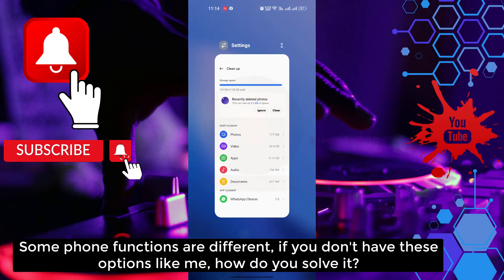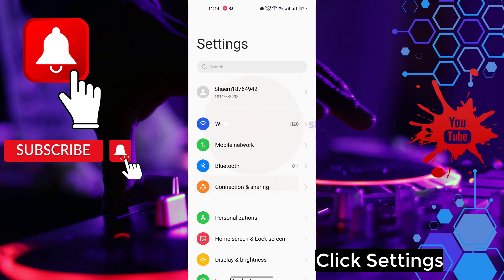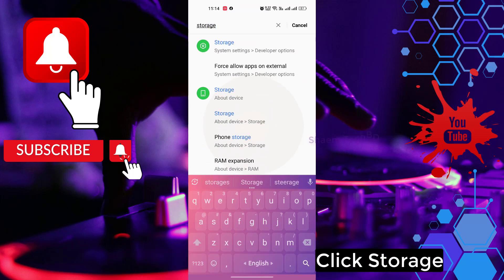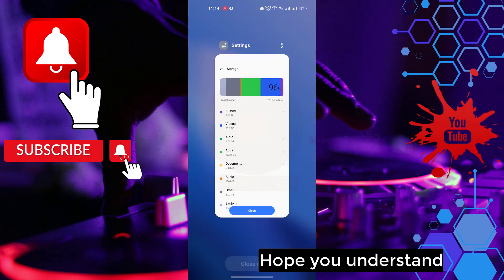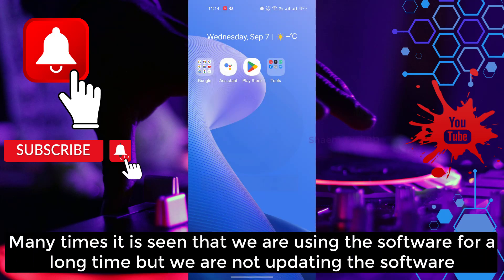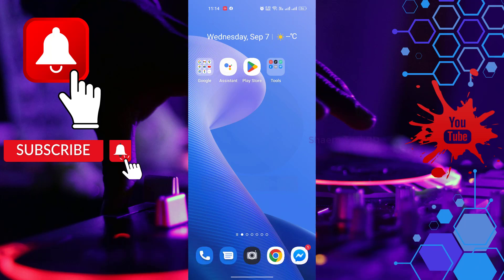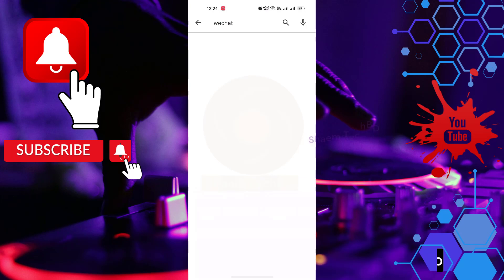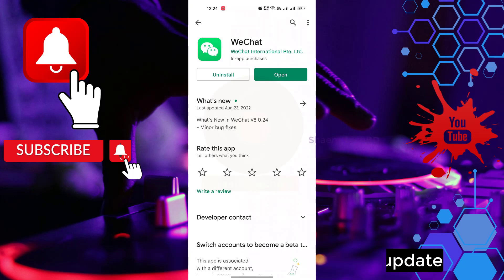How To Fix WeChat App Keeps Crashing Issue Android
How To Fix WeChat App Keeps Crashing Issue Android.WeChat is more than a messaging and social media app –wechat pay it is a lifestyle for over one billion users across the world.wechat sign up Chat and make calls with friends, share your life's favorite Moments,wechat account enjoy mobile payment features, and much more.
Why do over one billion people use WeChat?
MORE WAYS TO CHAT: wechat sign up problem Message friends using text, photo, voice, video, location sharing, and more. Create group chats with up to 500 members.VOICE & VIDEO CALLS: High-quality voice and video calls to anywhere in the world. Make group video calls with up to 9 people.how to create wechat account MOMENTS: Share your favorite moments. Post photos, videos, and more to your Moments wechat app stream.STATUS: post your status to capture your mood and share an ephemeral experience with friends.how to use wechat STICKER GALLERY: Browse thousands of fun, animated stickers to help express yourself in chats, including stickers with your favorite cartoon and movie characters CUSTOM STICKERS:wechat messaging Make chatting more unique with custom stickers and Selfie Stickers feature.

Your Quary-
1.wechat app not working
2.wechat app not working problem
3.how to fix wechat app not working android
4.how to fix wechat app not working issue android
5.fix wechat app not working
6.fix wechat app not working problem android
7.how to fix wechat app not working problem android
8.how to fix wechat app not working problem
9.how to fix wechat app not working on wifi
10.wechat app not working on wifi
11.wechat app not working on sim data
12.how to fix wechat app not working on sim data
13.wechat app connecting problem
14.wechat app network problems
15.wechat app network connection problem
16.wechat app disconnect problem
17.fix wechat app no internet error
18.fix wechat app network connection problem
19.wechat problem
20.app not working on wifi
21.wechat loading problem
22.how to fix app not working on wifi problem solution
23.app not working on sim data
24.how to fix app not working on sim data problem solution
25.wechat sign up
26.how to use wechat
27.wechat app not working
28.wechat app not installed
29.can't login wechat
30.unable to login wechat
31.wechat sign in problem
32.wechat not working
33.wechat sign up problem
34.wechat sign up problem iphone
35.wechat problem sign up
36.wechat app sign up
37.why my wechat is not working
38.wechat login problem 2023
39.wechat sign up problem 2023
40.What Do I Do If My Wechat Isn't Working
41.WeChat Not Open Problem
42.How to Fix if WeChat Not Working On iPhone
45.WeChat has failed to install
46.How To Fix Unfortunately, WeChat Has Stopped On Android
47.[Fixed] Unable To Login To My WeChat
48.How To Fix Unfortunately, WeChat Has Stopped app
49.I m having difficulties in opening my wechat
50.5 Cases that WeChat won't Let You Login
51.Fix WeChat Not Working on iPhone with Simple Tricks
52.wechat not working on mobile data
53.wechat not working after update
54.wechat notification not working
55.Fix WeChat Video Problems On Android 2023